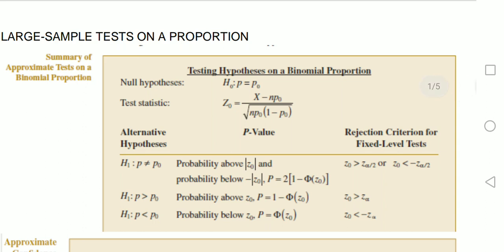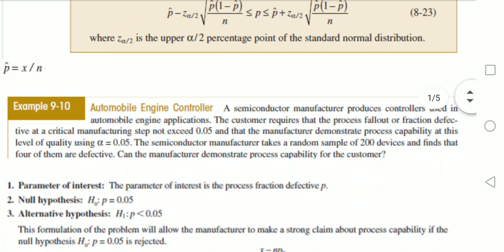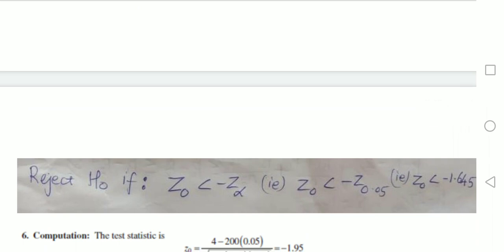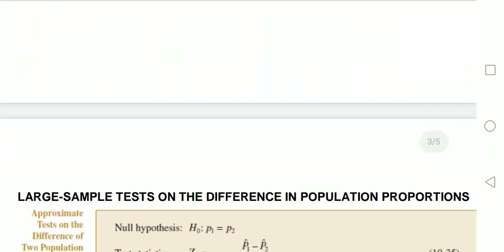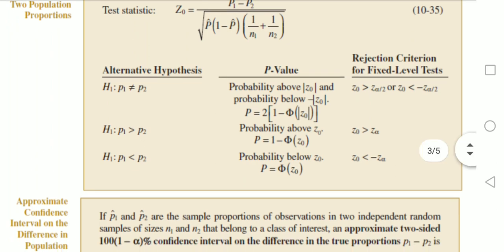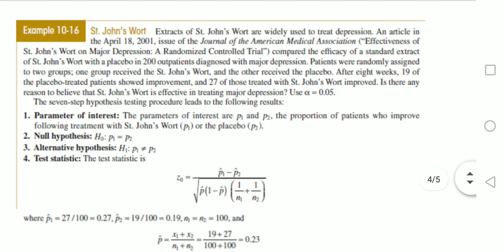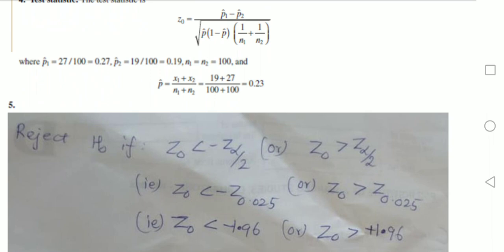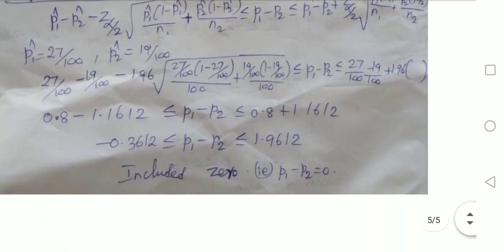Testing of hypothesis in statistics about population proportion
To test the single population proportion and also double population proportion using z test.